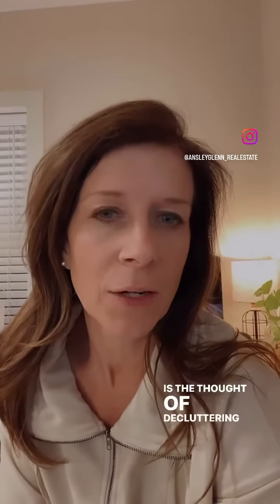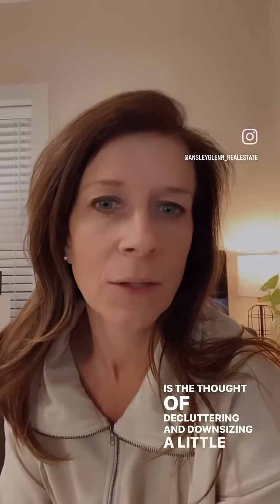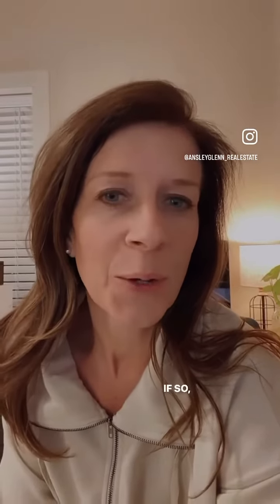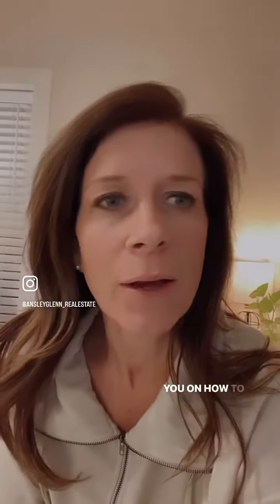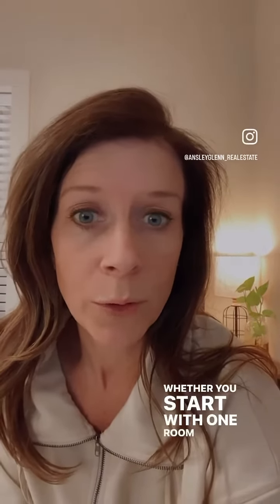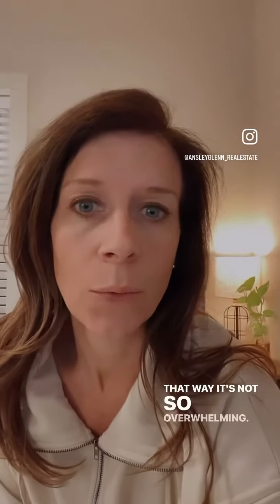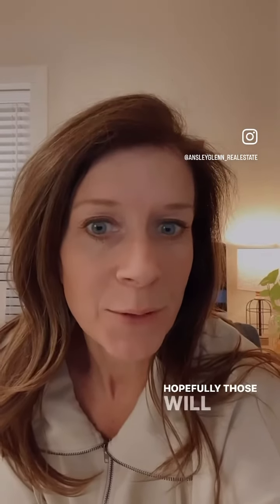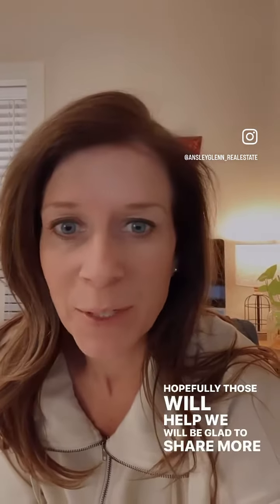Decluttering and downsizing - part 1 of 3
Is the thought of decluttering and downsizing overwhelming you?

Don’t worry, I’ve got some decluttering tips that can make downsizing easier. (This is Part 1, there is more!)

1. Start small. One room or one piece of furniture at the time.

2.  Set goals.  What are you trying to accomplish?  Create more space.  Prepare for a move.